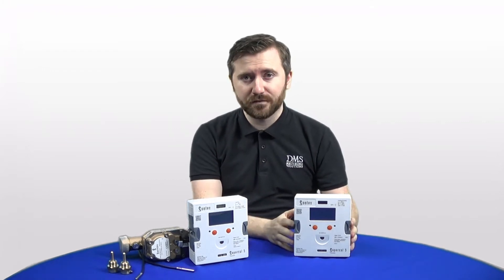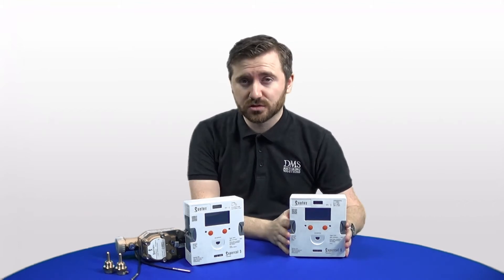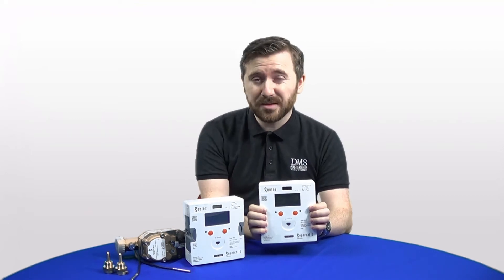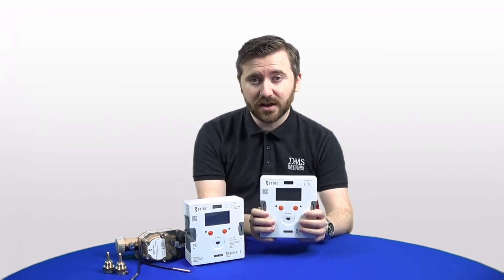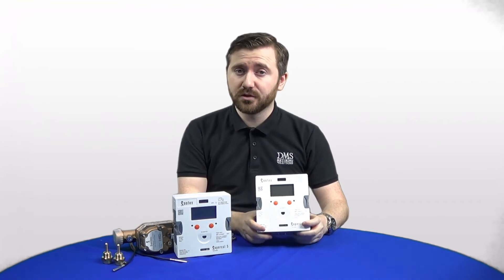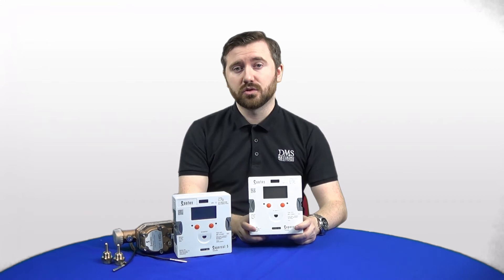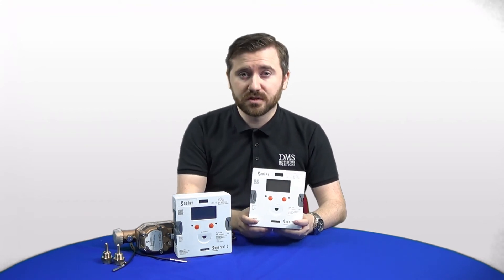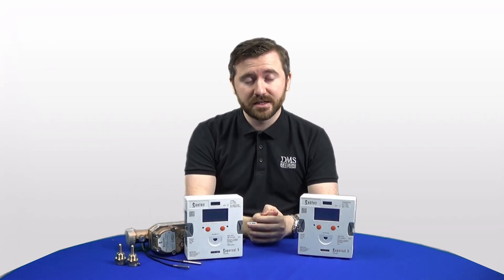Sontex Supercal 5 - The next gen integrator.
Simple, versatile, robust. The Sontex Supercal 5 ticks all the boxes and there’s no better way to sum up this new award-winning metering unit.
 In this review, we’ll be looking at why the Supercal 5 has been dubbed the “future of energy metering” and what impact it’s going to have on the data reading and collection industry.
Design
 Let’s start with the overall design, following on from their predecessor (The Supercal 531), the Supercal 5 has had a huge facelift.
It’s more spacious yet lighter and more user-friendly, but what we will say is that every aspect of the design, from the user interface to the simplicity in functionality - as well as everything else we’re going to touch on - has been meticulously well-thought-out.
There is more space for wiring internally, three different options for mounting the device to the wall or flow meter and the ability to customise the unit with branded logos and more.